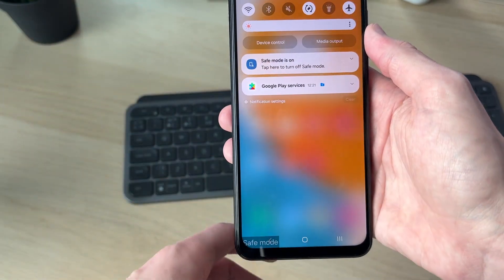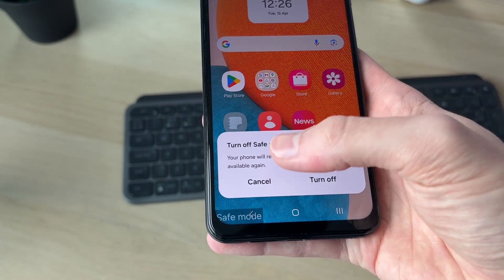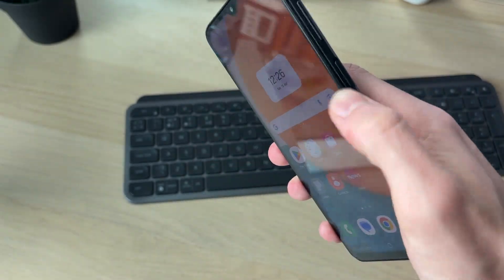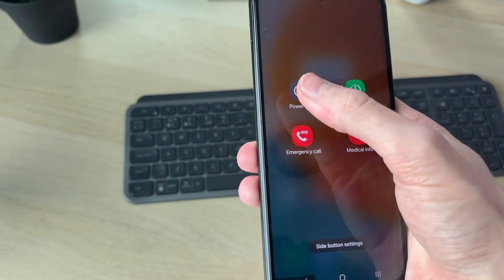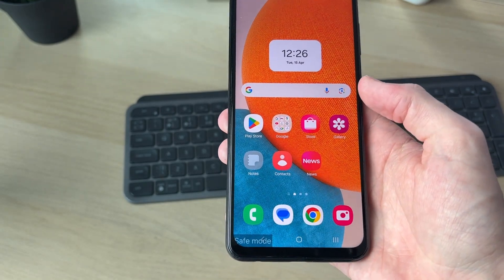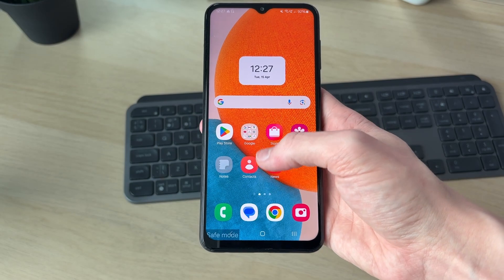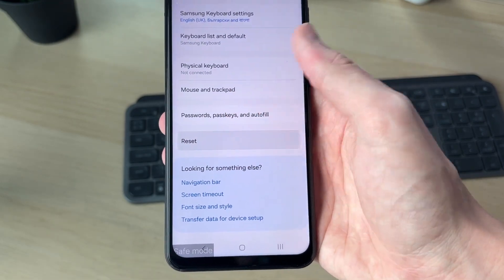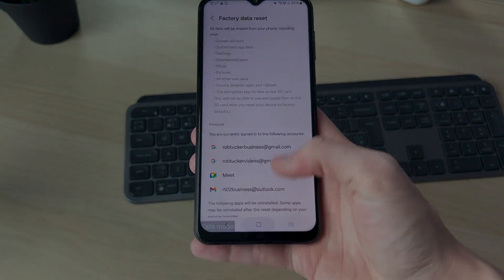How To Fix Android Stuck In Safe Mode - Full Guide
Learn how to fix android stuck in safe mode in this video.

GuideRealm